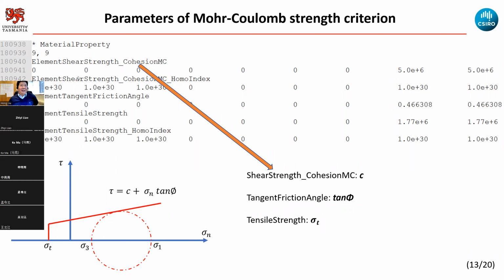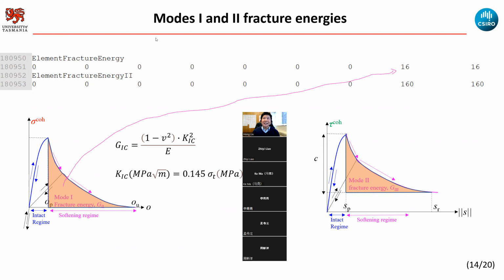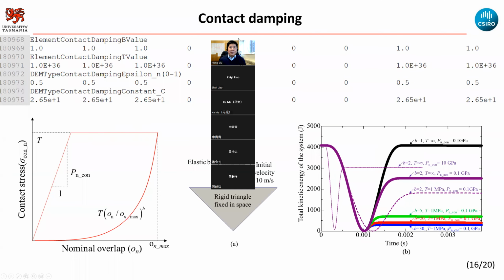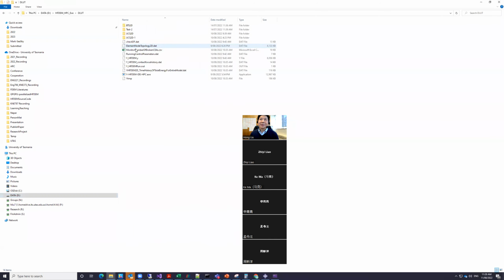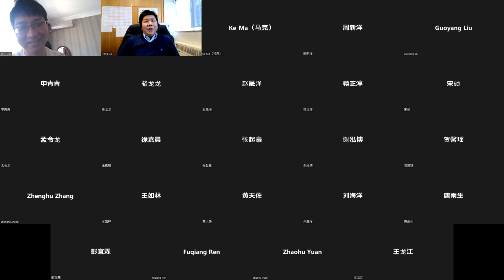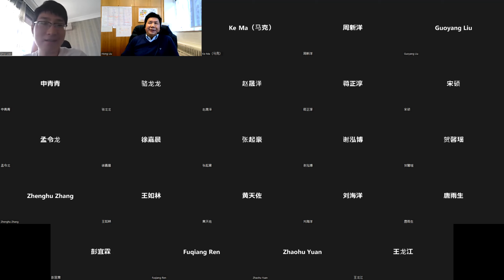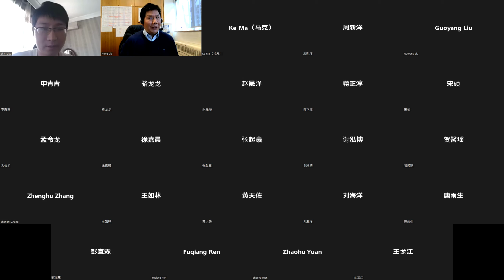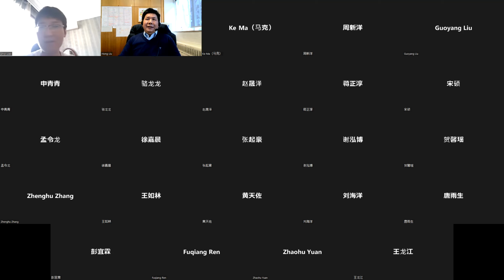Tutorial on how to model UCS2D using HFDEM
Tutorial on how to model 2D uniaxial compressive strength (UCS2D) tests using GPGPU-parallelized HFDEM